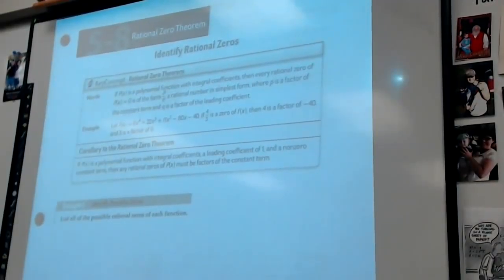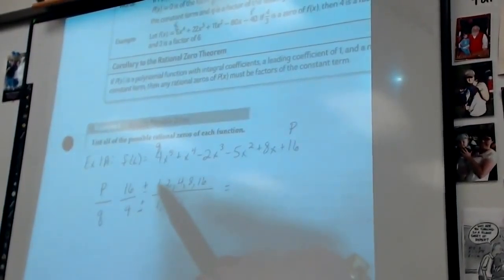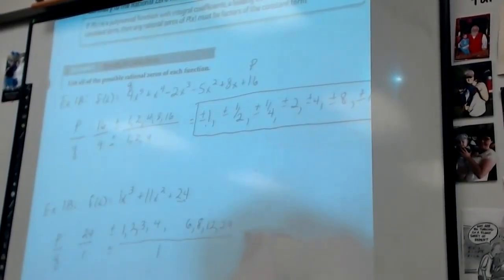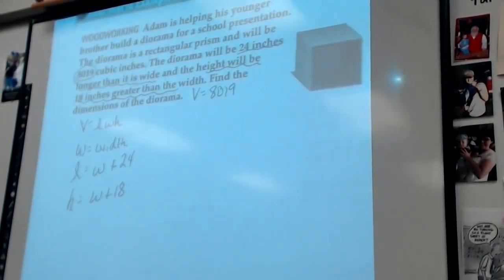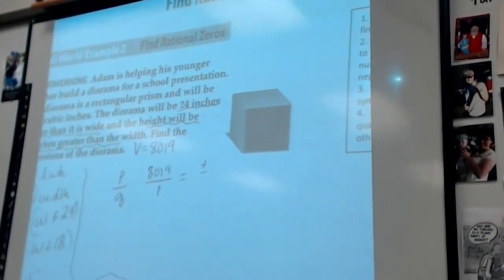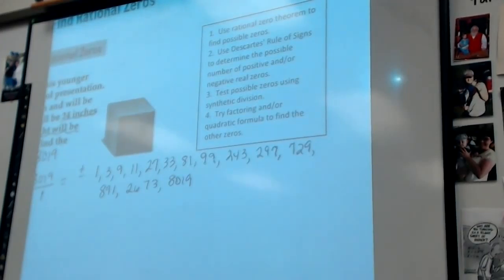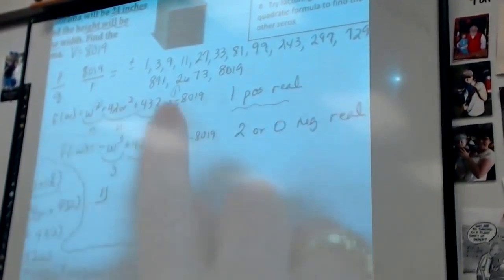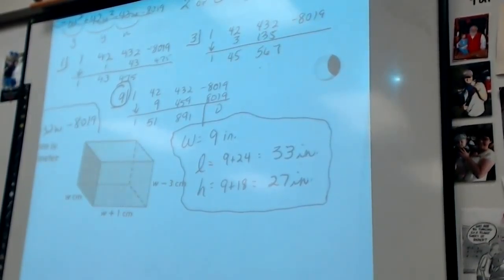Alg 2 5 8 Rational Zero Theorem Part 1 3rd